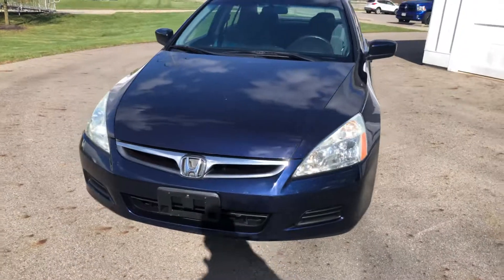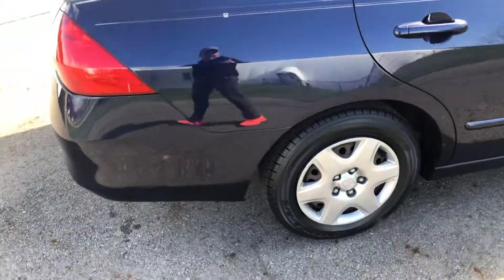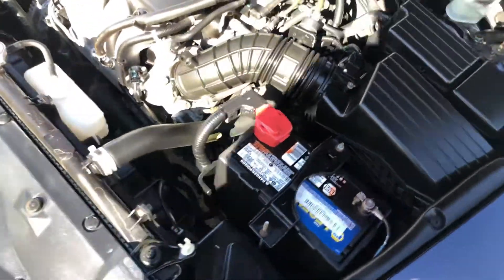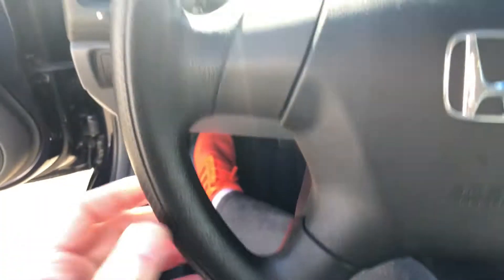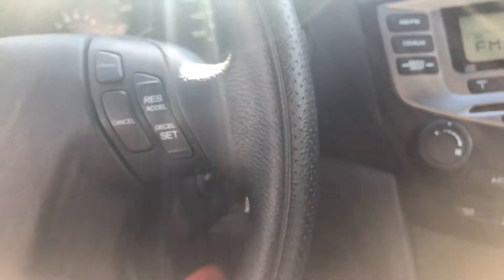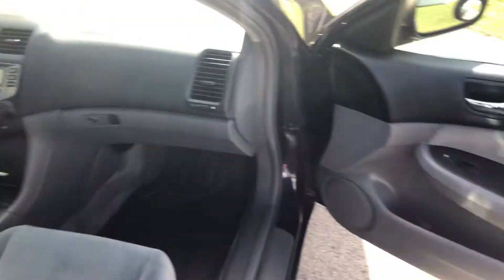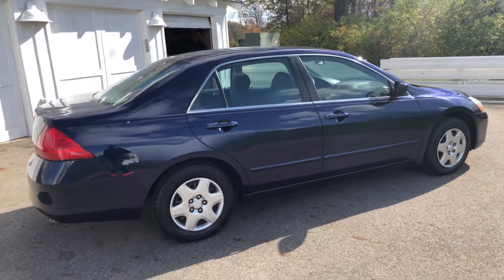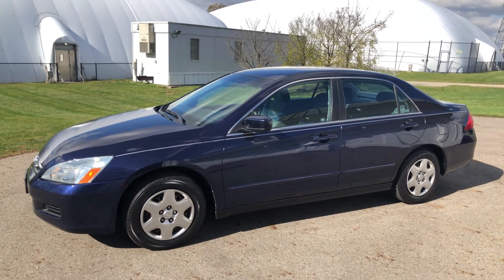2006 Honda Accord LX in Royal Blue Pearl - ONE OWNER, Documented Service History, Many New Parts!